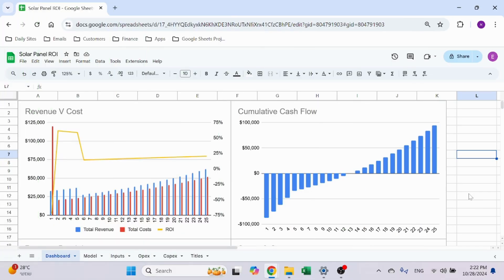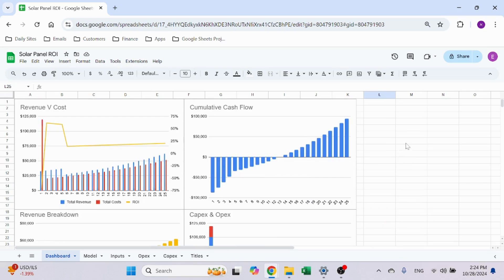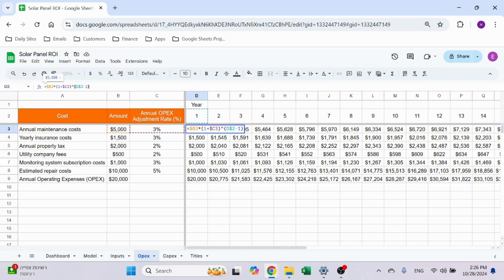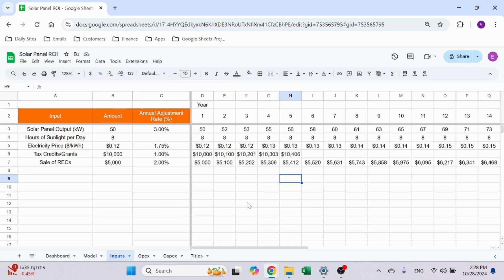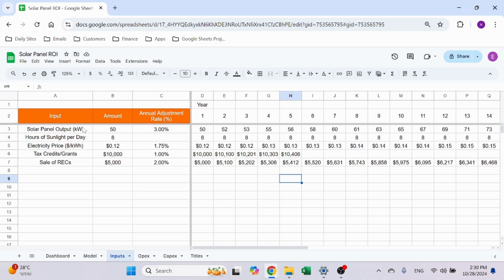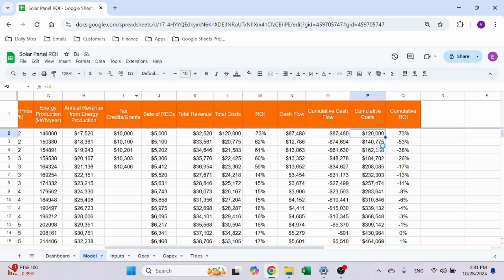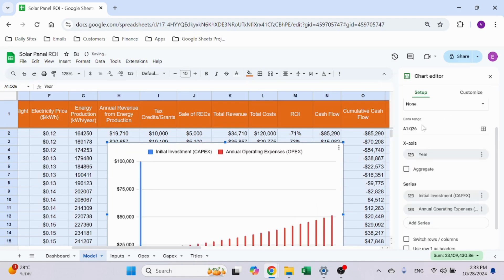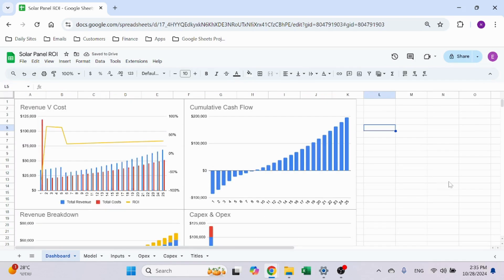unlocking solar savings: build your own roi & irr calculator in google sheets!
🌞 Unlock the Power of Solar Savings! 🌞

In this video, I'll walk you through my comprehensive Solar ROI and IRR Calculator, designed in Google Sheets. Whether you're a homeowner considering solar energy or a business looking to invest in renewable resources, this tool can help you analyze the financial benefits of your solar installation.

📈 What You’ll Learn:

How to input essential parameters like initial investment, operating expenses, and solar panel output.
The significance of annual adjustments for accurate projections, including electricity price changes and tax incentives.
Step-by-step calculations for annual energy production and revenue generation.
How to determine your ROI (Return on Investment) and IRR (Internal Rate of Return) over multiple years.

🔧 Features of the Calculator:

Detailed breakdown of each input parameter and its impact on your financial analysis.
Multi-year projections to give you a clear view of long-term savings and profitability.
User-friendly interface to easily customize your assumptions and see the results instantly.

💬 Join the Conversation: Have questions or suggestions? Drop them in the comments below!